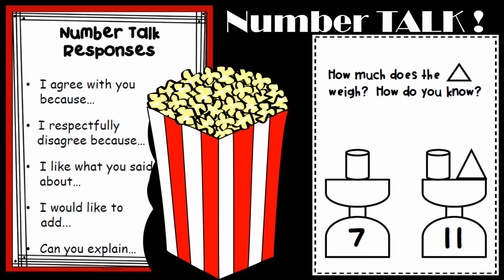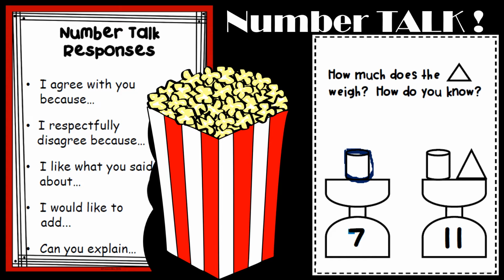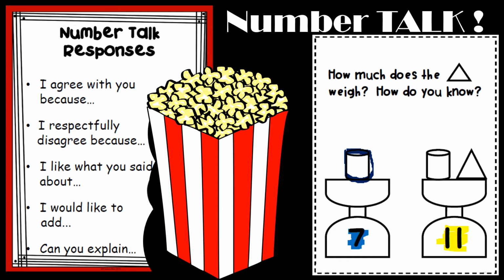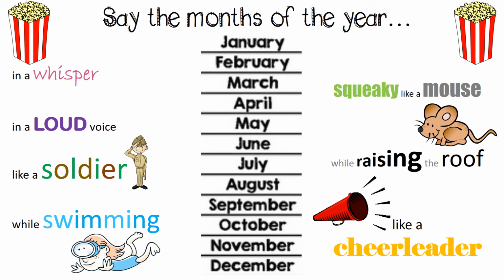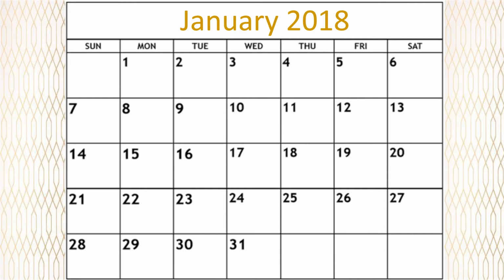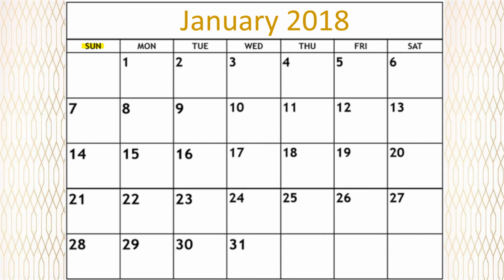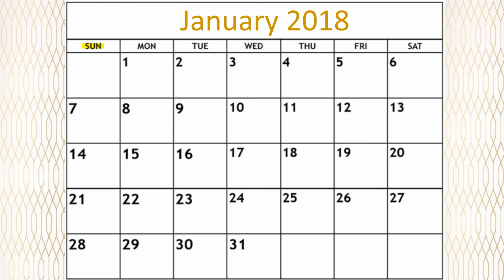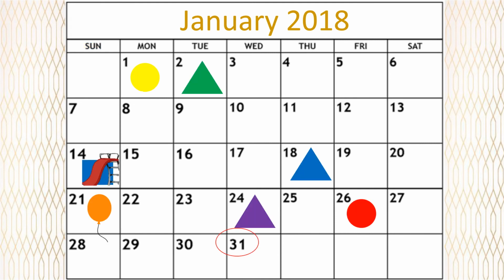SOL 1 11 Calendar Video